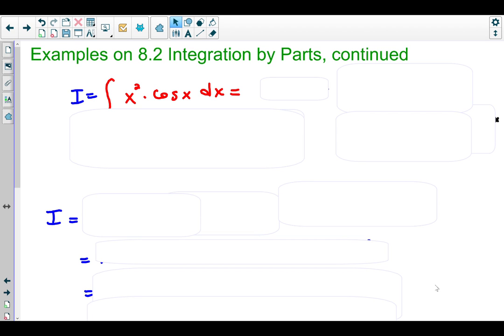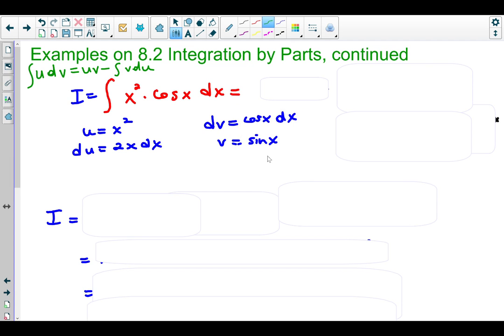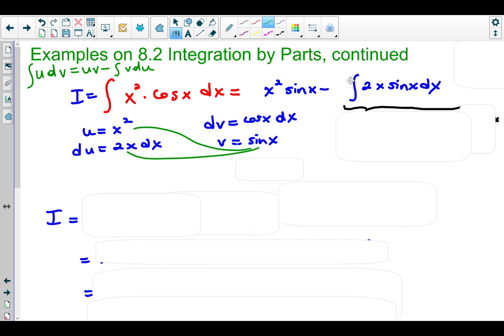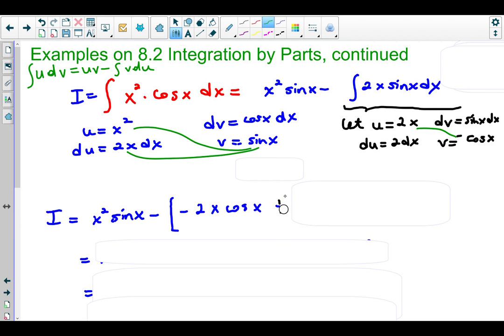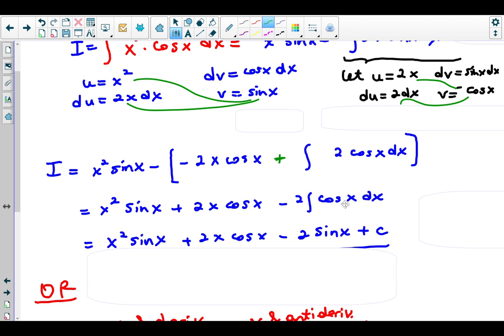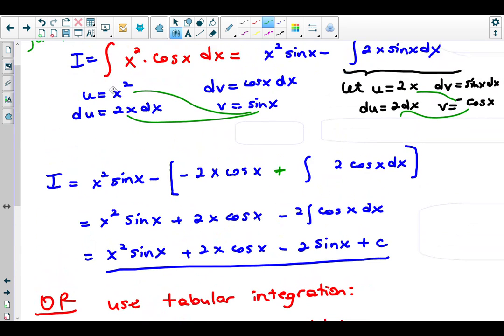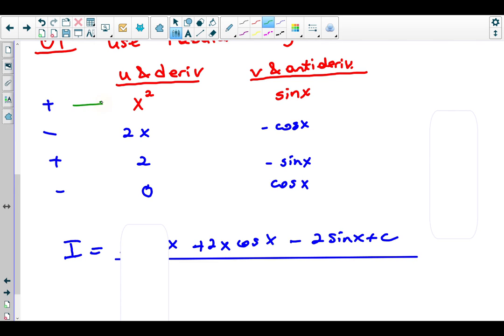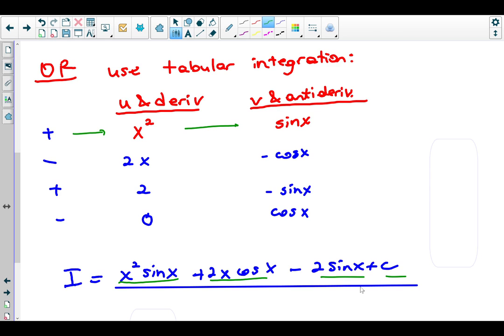Integration by parts part 2 repeated use of the formula